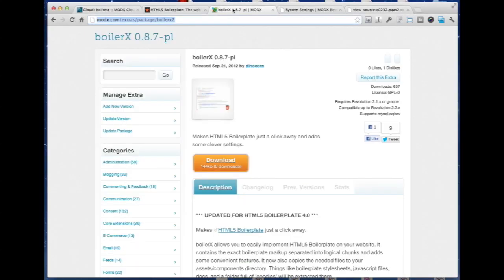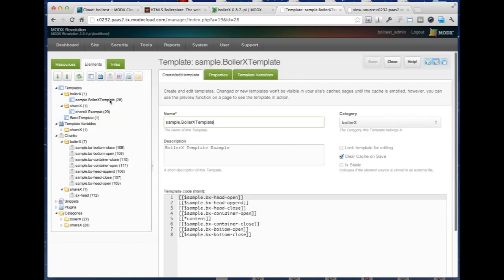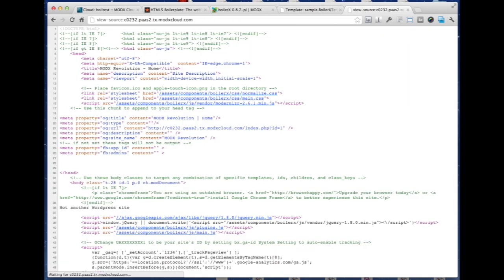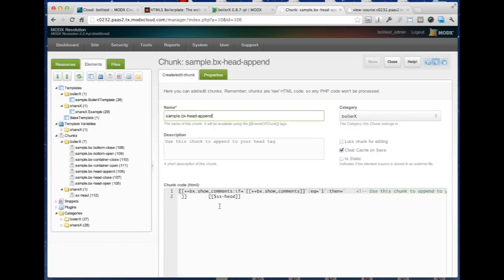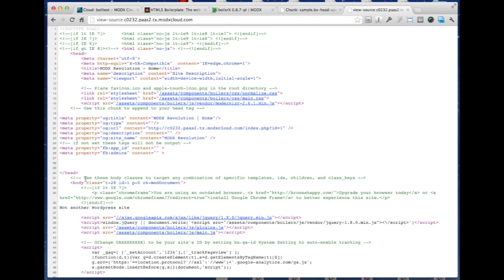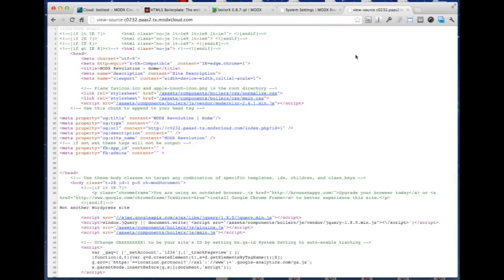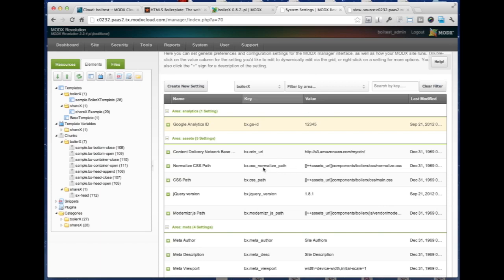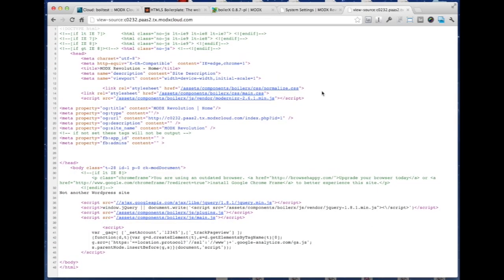HTML5 Boilerplate in MODX (boilerX)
How to configure the MODX addon boilerX, that makes HTML5 boilerplate just a click away